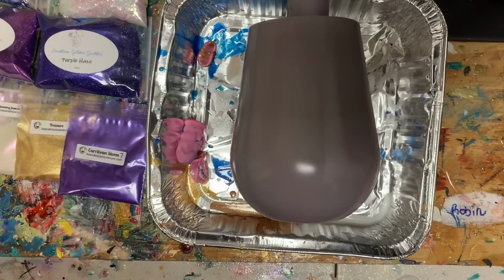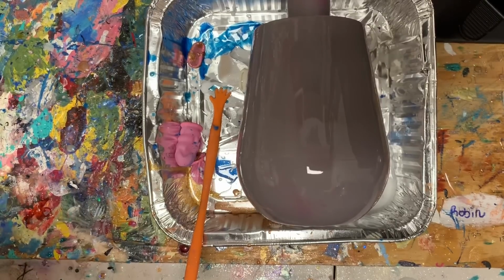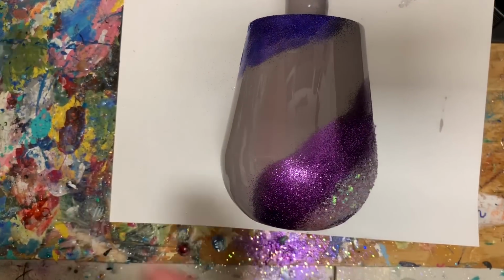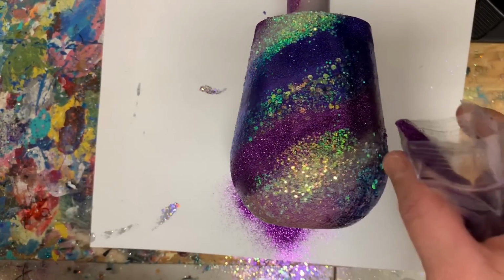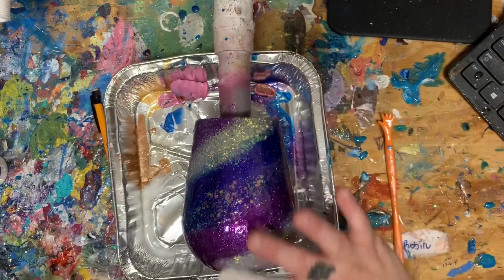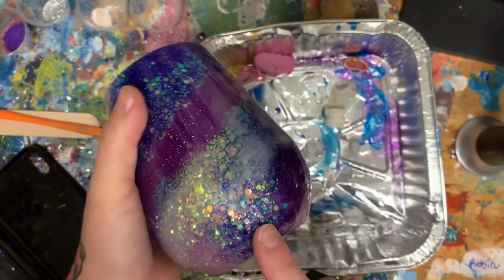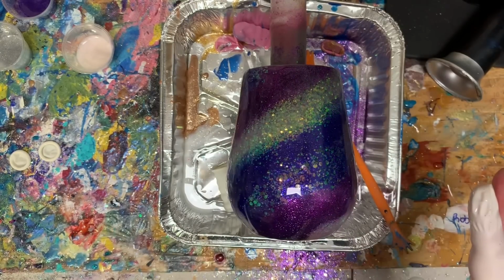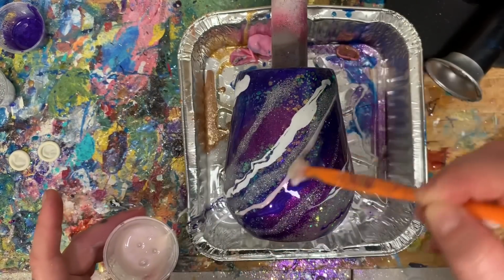#28 milky way tumbler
Hi, my name is Samantha, I am from key west Fl and I have been an artist now for over 11 years .. . I am known from my resin artwork, to acrylic paintings to hanmade soaps and now You can find me at my Shell cart Key West Names On shells most night at the famous sunset celebration at Mallory square...

Resin Fanatics

In this video i am using KSRESIN heat resistant to 475 degrees

Here are the links to the items i used in this tutorial:

Wood heart:
Michaels

Heat Gun:

popsicle sticks:

nitrle gloves

Resin Fanatics

Micas:
Atocha, night blooming jasmine ,Caribbean storm:
Islandmicasandmore.com

Glitters:
Purple passion, purple haze , mystical dragon ,unicorn tears

Lilac silver spray paint :

Castin craft white:

Starter tumbler spinner:

stainless steel wine tumbler:

popsicle sticks: